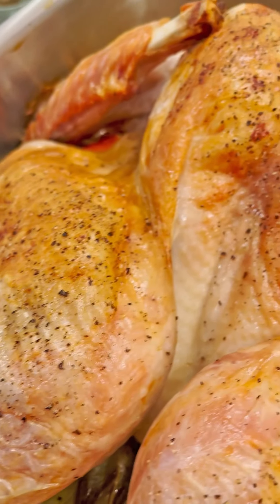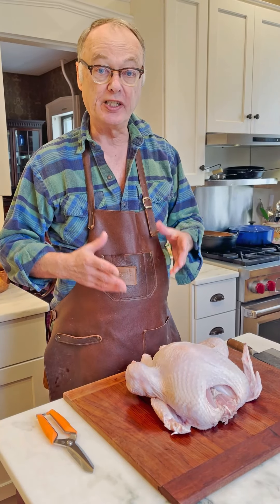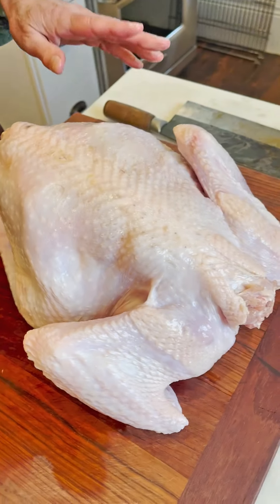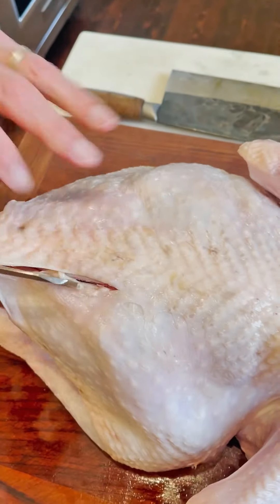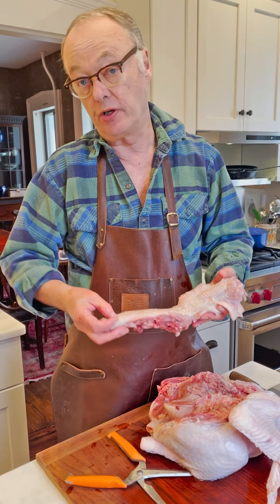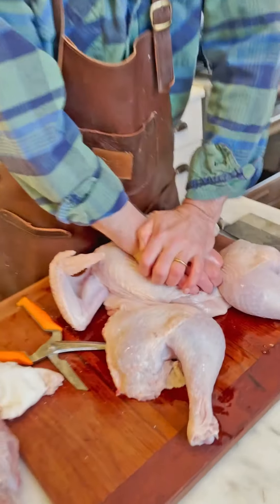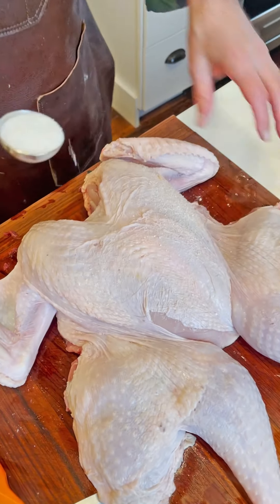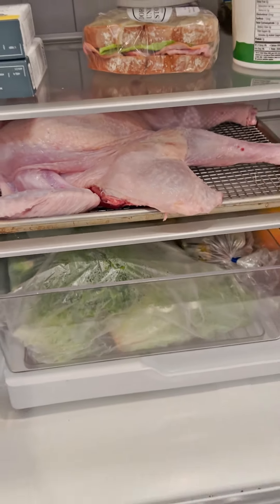Two-Hour Turkey: Part One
Two-hour turkey, part one: we didn’t believe Chris Kimball told us he could get a turkey in and out of the oven that fast, but he proved us wrong. The result is a turkey that’s tender and moist, with skin golden-crisped, and white and dark meat both cooked to perfection.
But dry brining in place of wet brining allows use to skip the overnight wet brine in a salt water vat, making it pretty painless.)
1) Skip the wet brine. Spatchcock, dry the bird’s back cavity, and sprinkle with 1 1/2 tsp kosher salt. Flip to breast side up, pat dry, and sprinkle with one tablespoon kosher salt.
2) Leave the turkey uncovered in the fridge uncovered for at least two hours and up to overnight.
3) Remove the turkey from the fridge, and let sit for an hour
4) Heat oven to 425 degrees
5) Place the turkey in a roasting pan directly on top of a bed of celery, carrots, onion, and rosemary
6) Slather generously with grapeseed or olive oil, massaging the oil onto the turkey’s skin
7) Sprinkle with black pepper
😎 Pour a cup of water into the roasting pan, around the turkey (not on top)
9) Put the turkey in the oven on the bottom rack. Set a timer for two hours, and rotate the bird halfway through roasting. Check internal temperature after 90 minutes.
10) Roast til the breast reaches at least 165 degrees F, and the legs 175. (For a 14 to 16 pound turkey.)
11) Allow the turkey to rest one hour before carving.